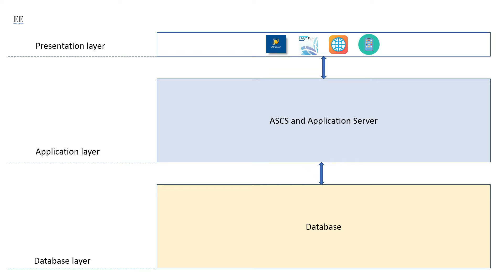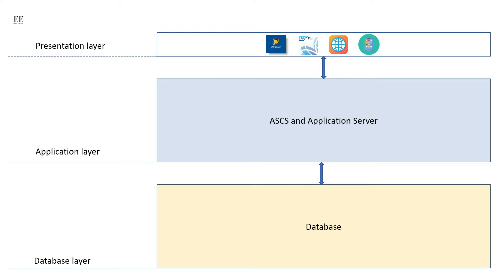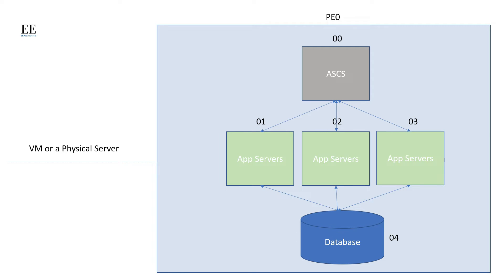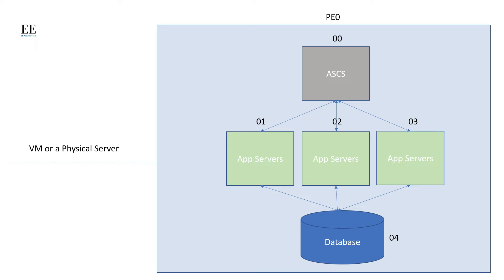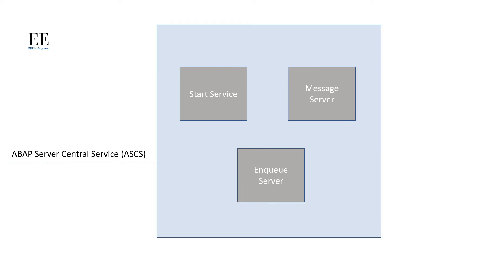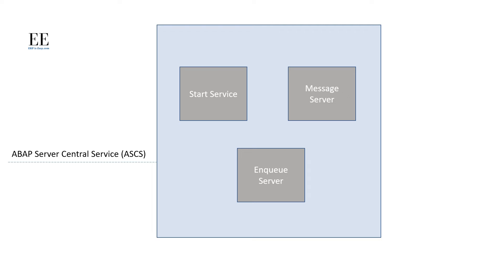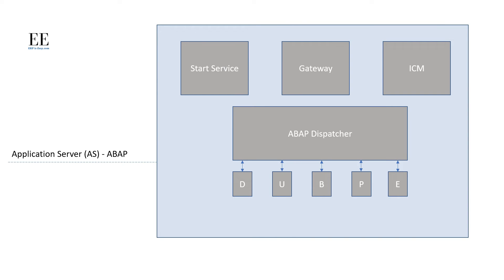Learn SAP Technical Architecture in less than 10 minutes!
Hello friends,

Please comment on the video if you have any questions, and I will reply.